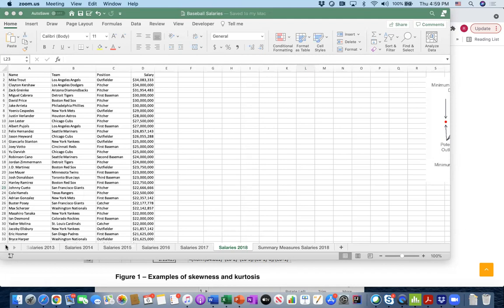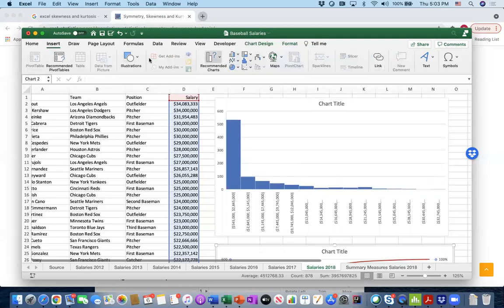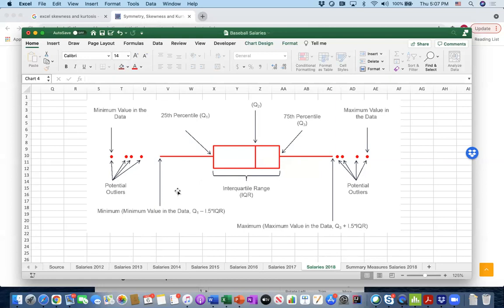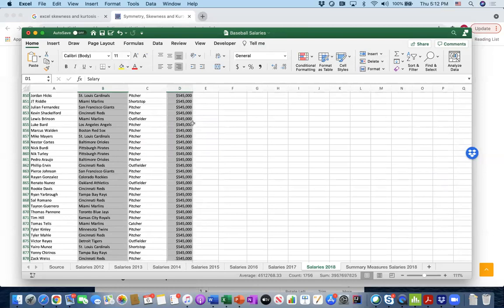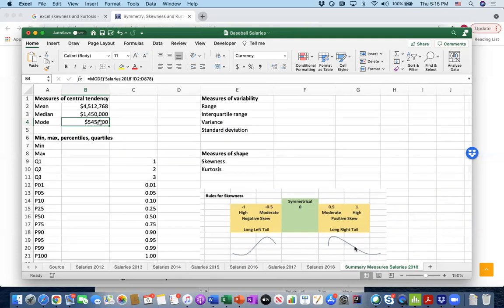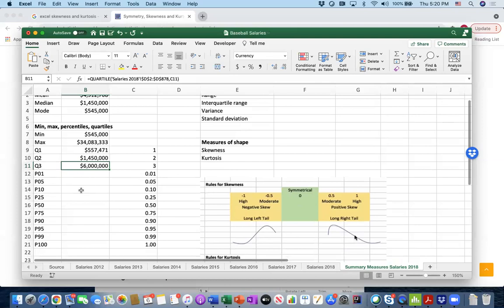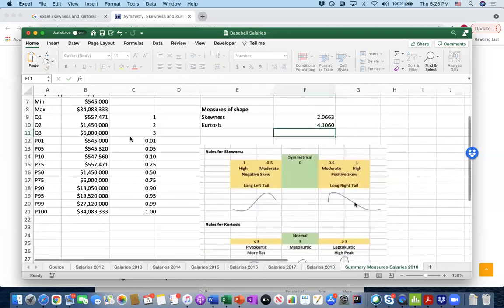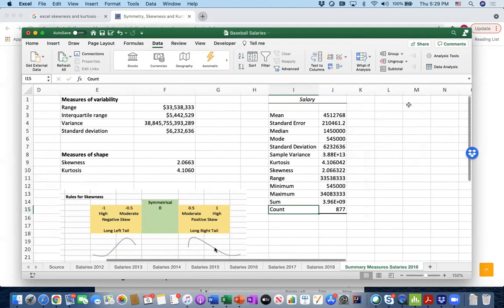Histogram, Box plot, Central Tendency and Variability Measures in Excel